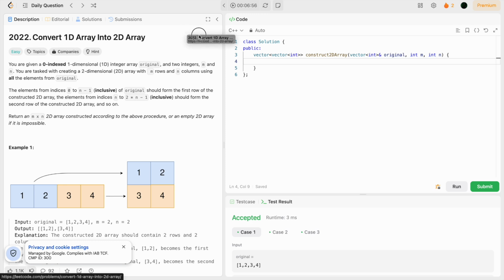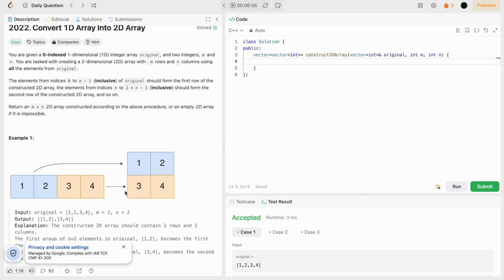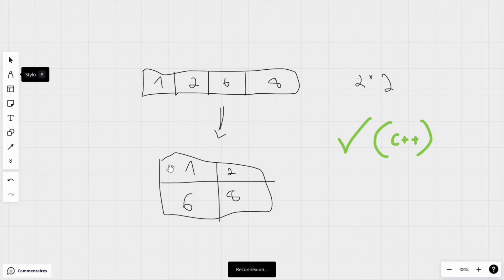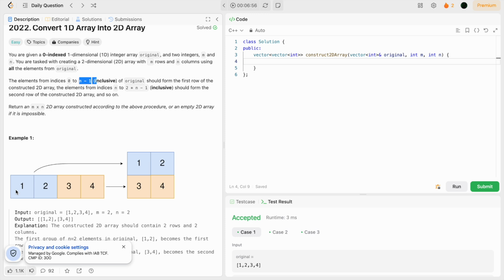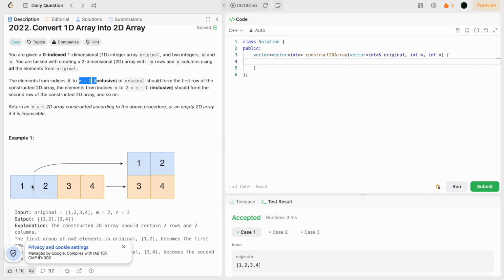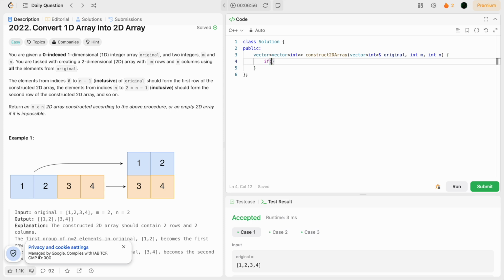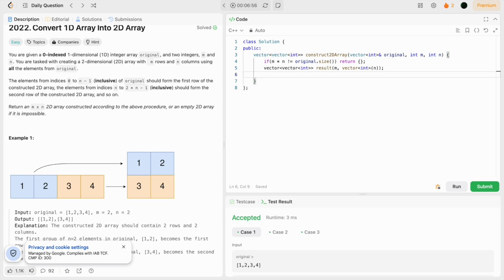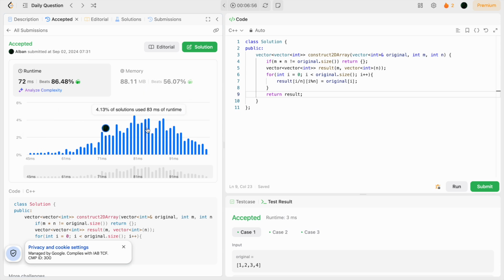Leetcode 2022: Convert 1D Array Into 2D Array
Today, we're solving the LeetCode Daily Challenge for September 1, 2024! In this problem, we need to convert a 1D array into a 2D array. 🛠️ To achieve this, we'll use a mathematical formula to find the exact row and column for each element in the 1D array and place it into the 2D array. 🌟